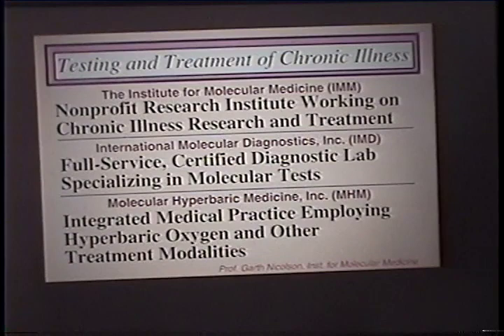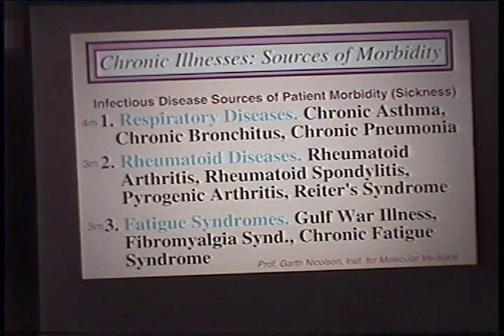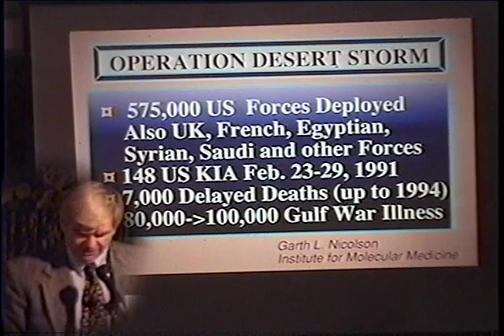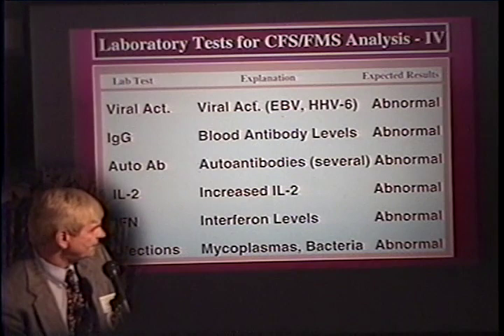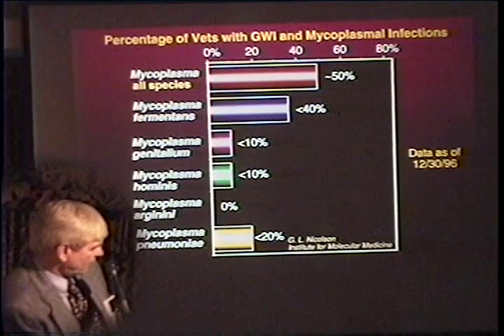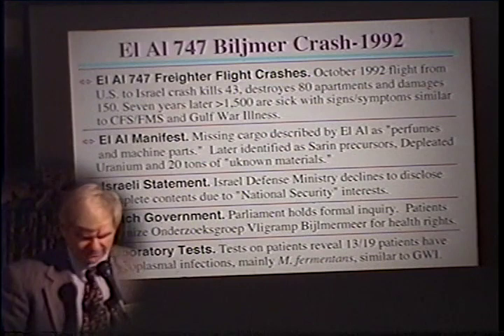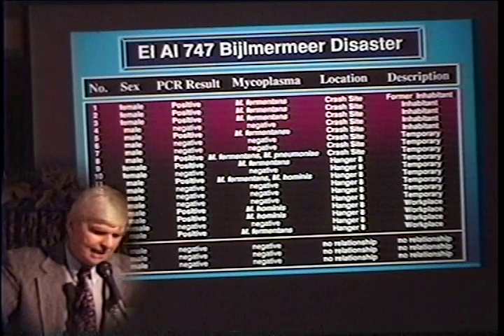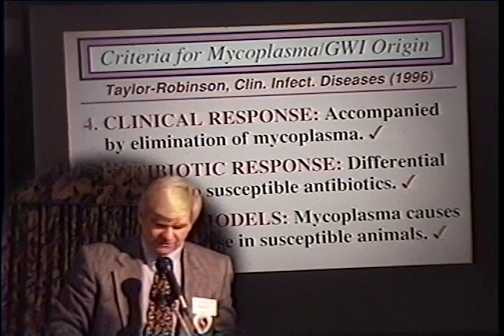2000 IABDM Conference - Dr. Garth Nicholson, Identification and Treatment of Infections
2000 IABDM Conference
Dr. Garth Nicholson talks about Identification and Treatment of Infections in Chronic Disease States